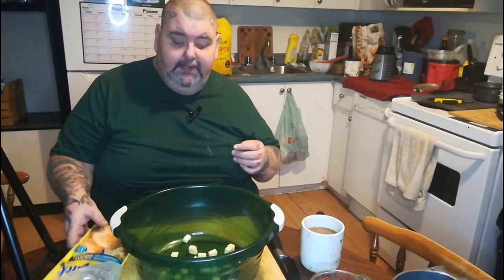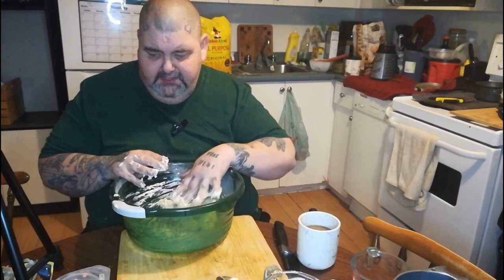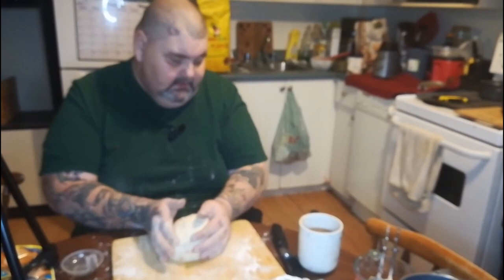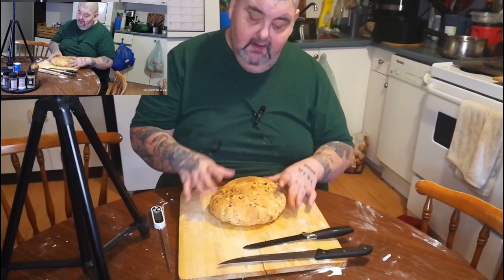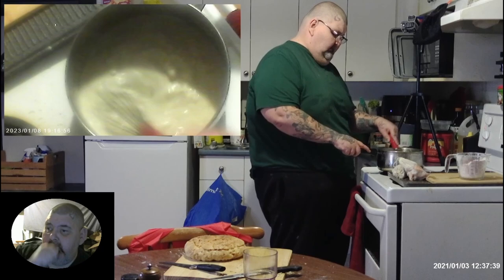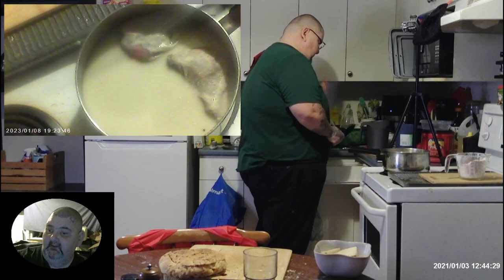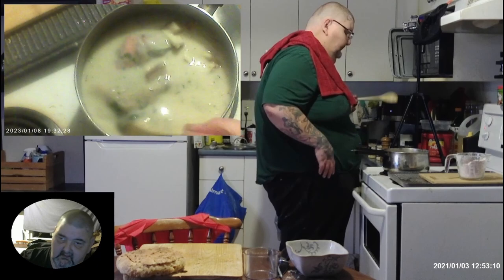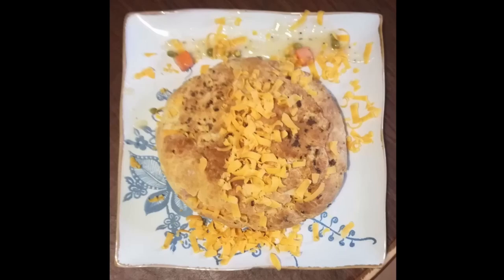Food Bank 101 # 5 (Chef Inspired) Chicken Pot Pie "the last of our cooked chicken"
What do I need to make this?!...
I'' fill this out tomorrow ...
What's this channel about??..
How Too "Cook like a Chef!" on a fixed income or low budget... Take that foodbank bag that may have one or two meals at best and turn it into 5-7 days worth of belly filling, spirit lifting food for your family or just for yourself that you can be proud of. Just because you're poor doesn't mean you don't have value. I'm going to try and inspire you to cook well for those you love it will boost everyones ego to sit down at the end of the day to a beautiful, tasty meal. And no one stretches a dollar better then me! so let's cook!

How do I contact Don?

Where else can I find Don?

u/Don_Broken_Brain_Wel
Be sure and catch my The Anti-Chef Challenge video in the new year! sometime in Jan 2023!

Wow! I love the Anti-Chef.. How can I show my support?

0:00 Intro